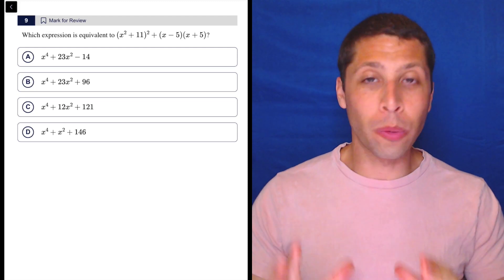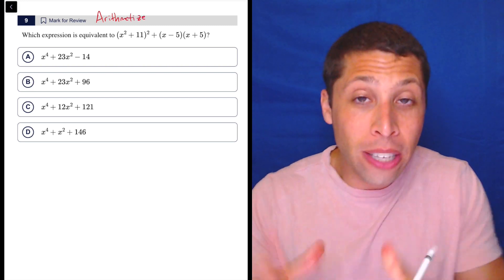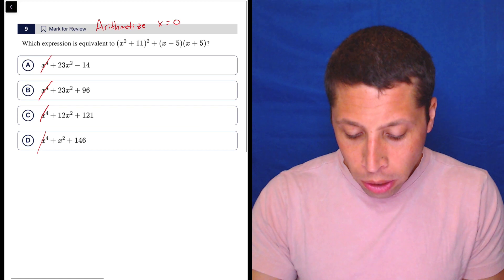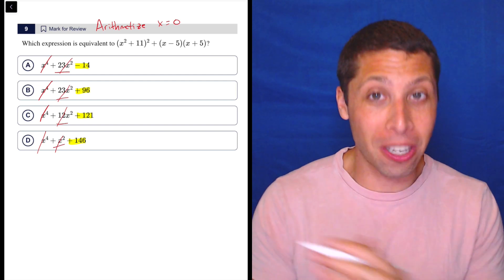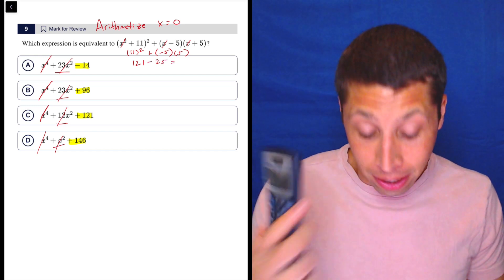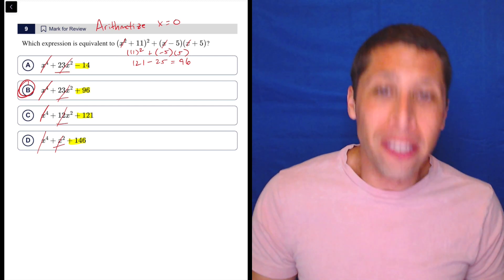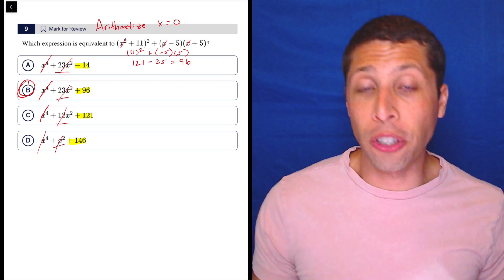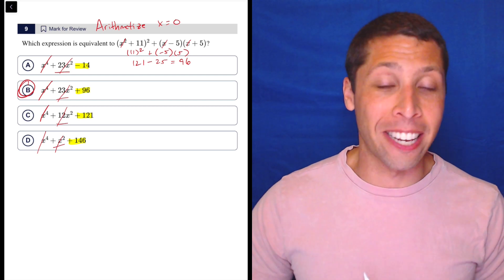Digital SAT 6, Math Module 1, Question 9 (algebra)